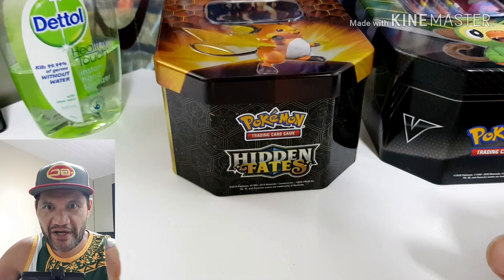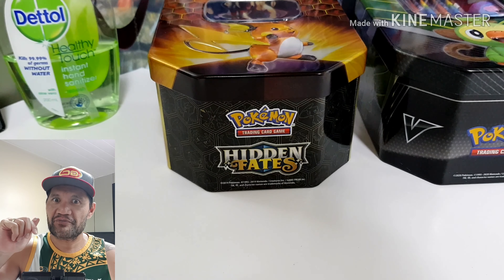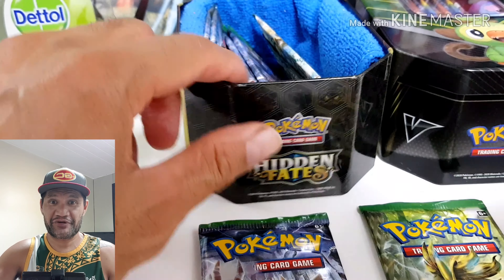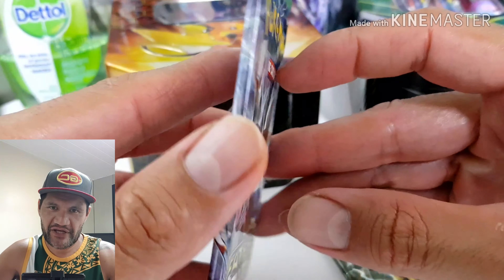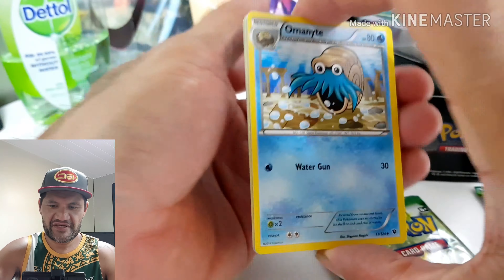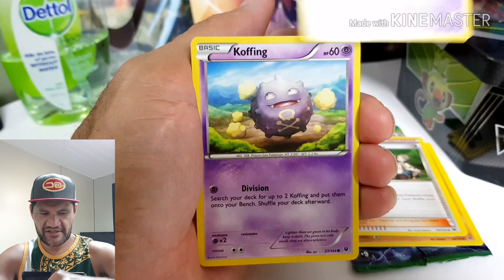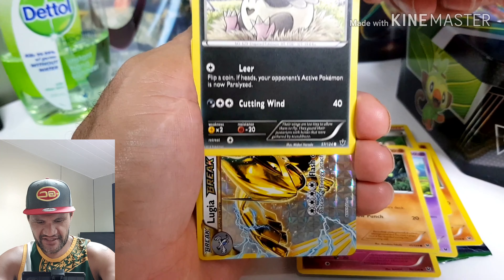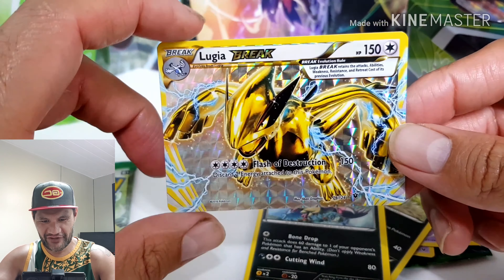FATES COLLIDE! LUGIA BREAK! POKEMON CARDS! 2PAC A DAY CHALLENGE! 2pac/6th day!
Yo! What an amazing LUGIA BREAK!
AWESOME FATES COLLIDE!!
So happy with the pulls, hope you guys had fun!
Give us a hanglose 🤙Sub or enjoy it and have fun!
Be yourself have fun!

Happ gaming🎮